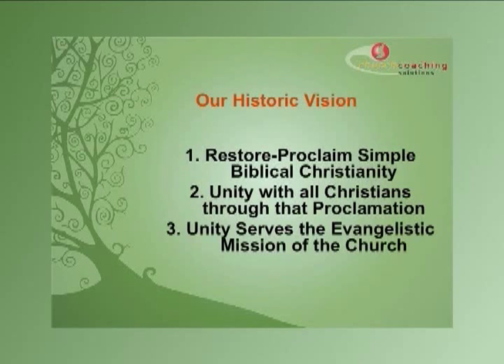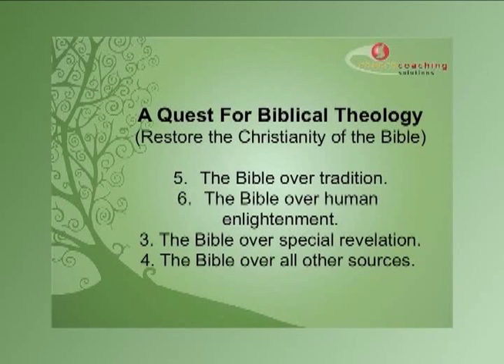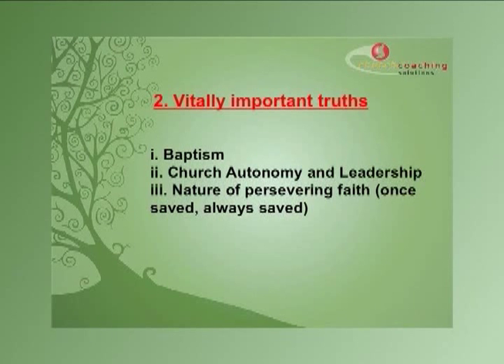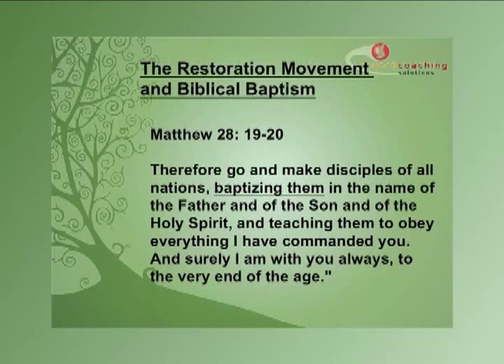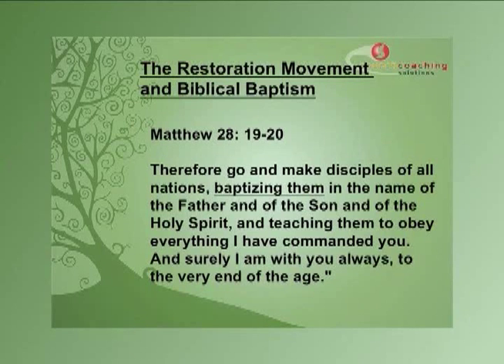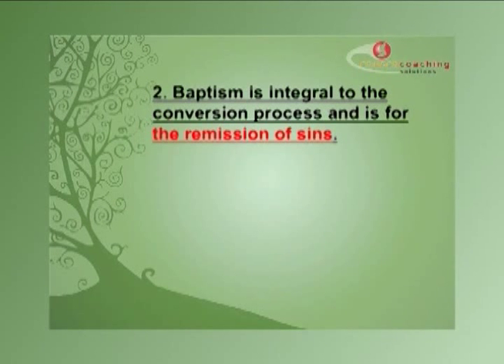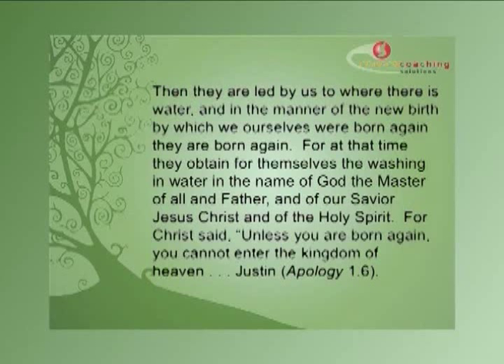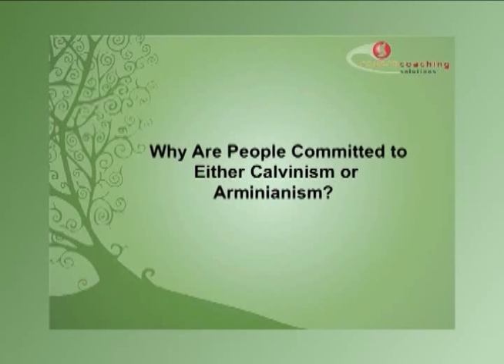The Restoration Movement Theological Distinctives